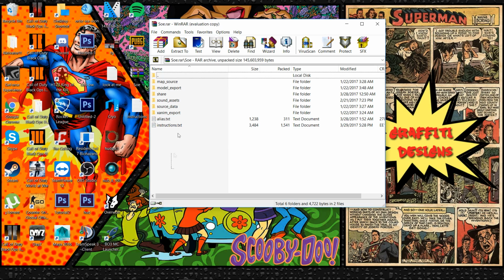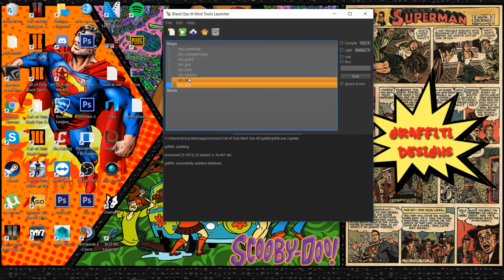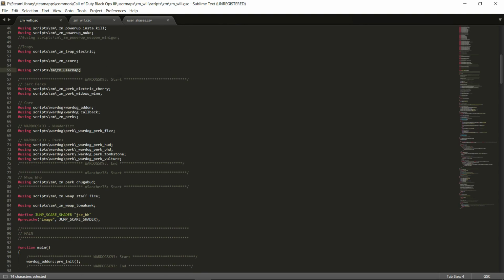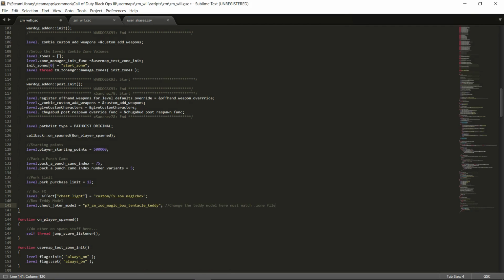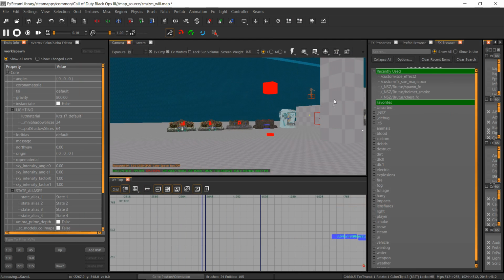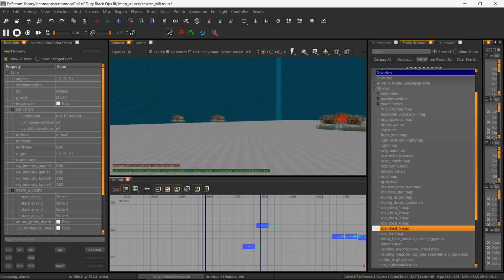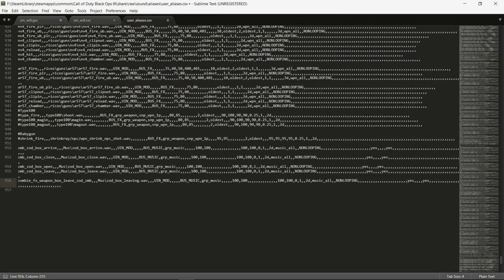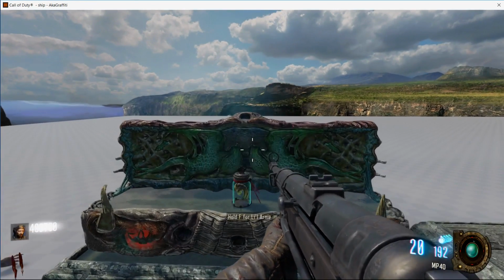Black Ops 3 Mod Tools: SOE Magic Box[Download] Tutorial#16 Part 1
Will be updating this box, and making it close to the original as i can. If you use this box please credit us. Has we have put in alot of work into it. This is part 1. Part 2 will be out soon, and If you guys want the mob of the dead box in a drag and drop check uptownpapis channel for that tutorial very soon.

Redownload if downloaded before 4/14/17

and more on the channel.